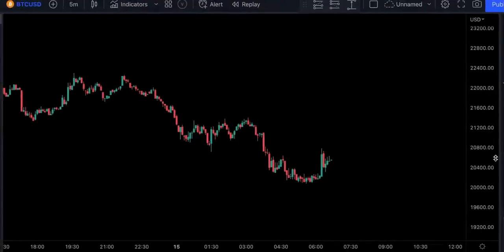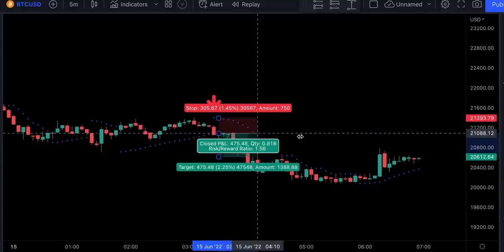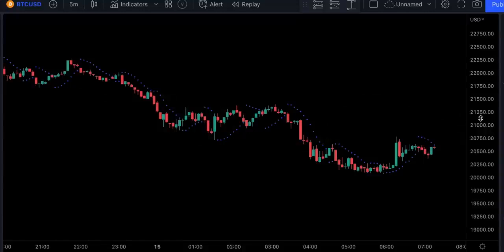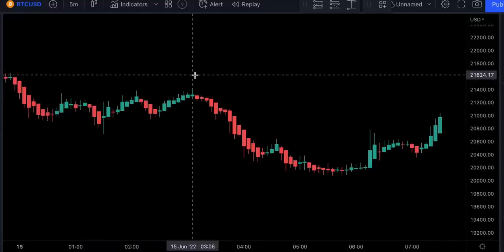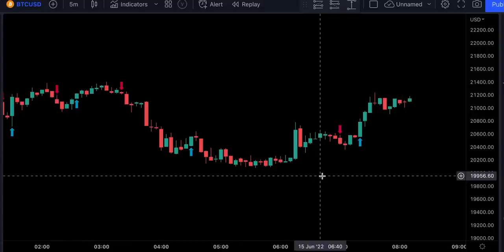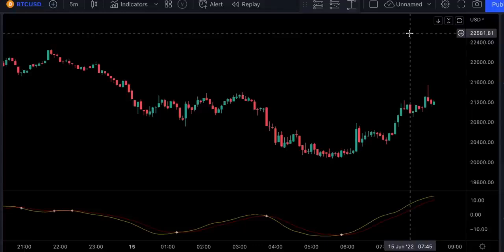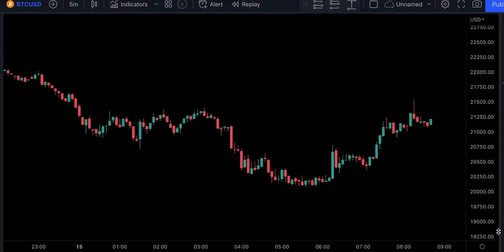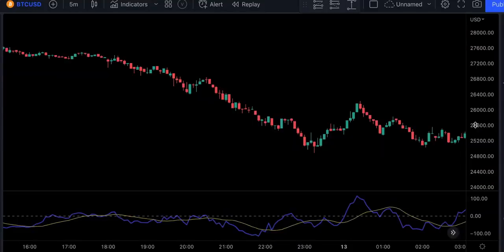5 Super Powerful Exit Indicators For Maximum Gains Save Them Immediately